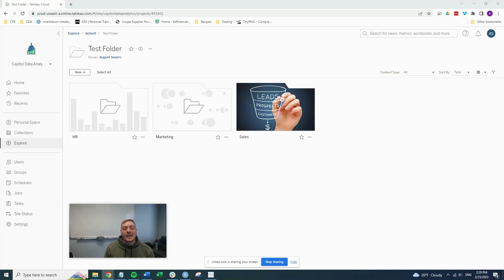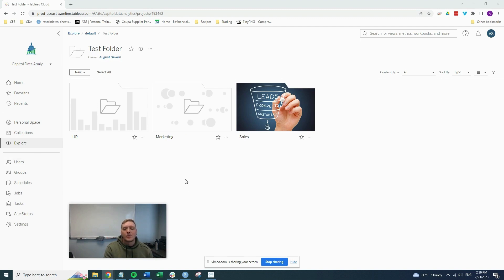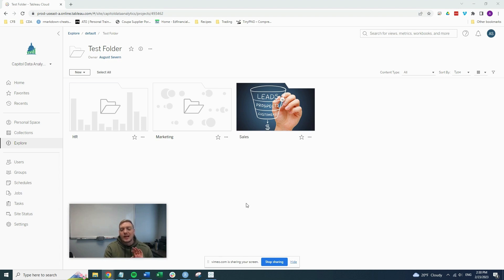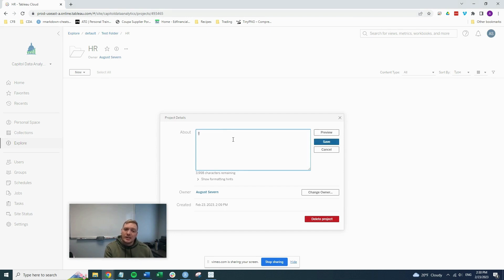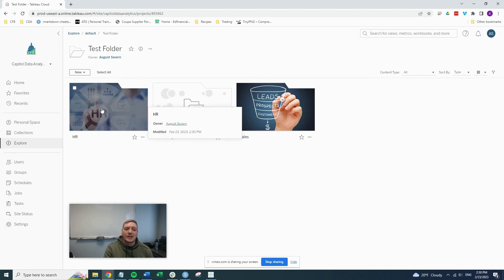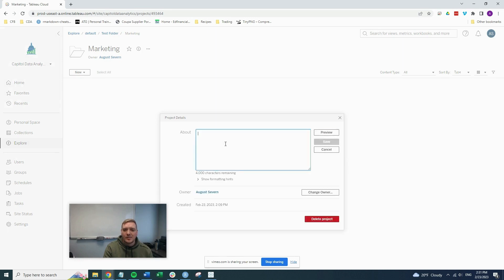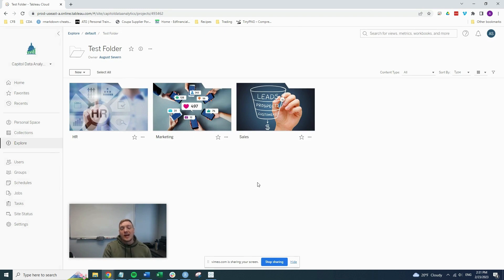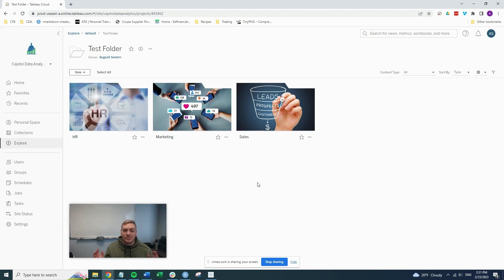Customize Your Tableau Online Folder Images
tableau online puts some boring grey folder images in Tableau online. However, you can customize these folder images to provide some pop to your server environment.

About CDA
Capitol Data Analytics is a full-service data analytics team that leads through data strategy. If your company struggles with creating impactful Tableau dashboards we would like to help.

Schedule a meeting with one of our knowledgeable team members to learn how we can help you.